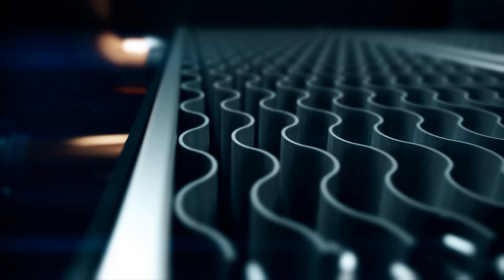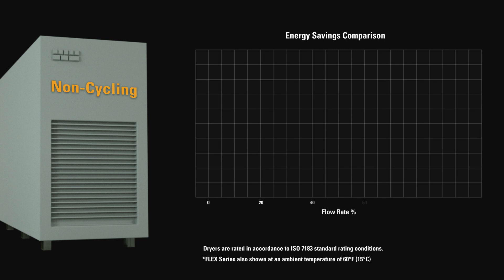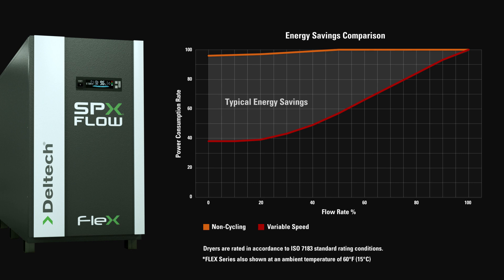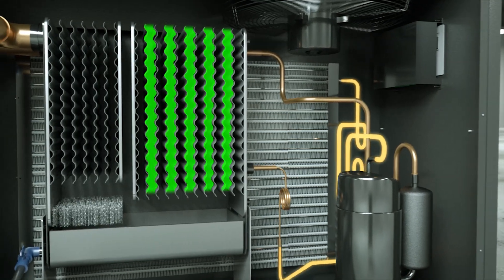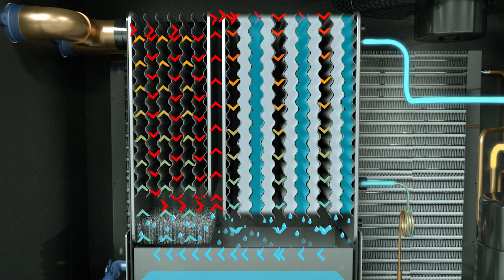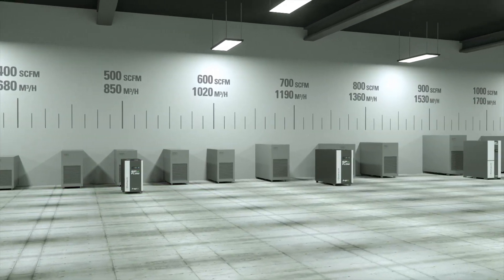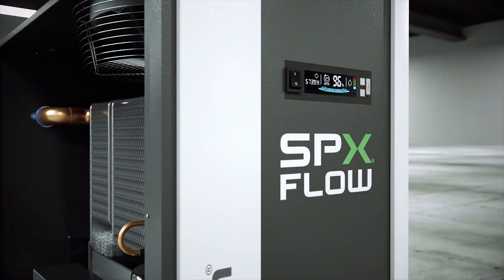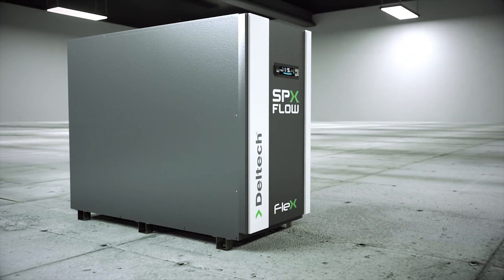Deltech FLEX Series Refrigerated Air Dryers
The FLEX Series refrigerated air dryer is engineered to provide
increased reliability and optimal dew point performance from 0 to 100%
load conditions. The flexible drying solution is designed around a patented heat exchanger, utilizing Phase Change Material. With reduced capital cost, load profile flexibility, and industry-leading energy savings, the FLEX Series sets the new standard for the global dehydration market.